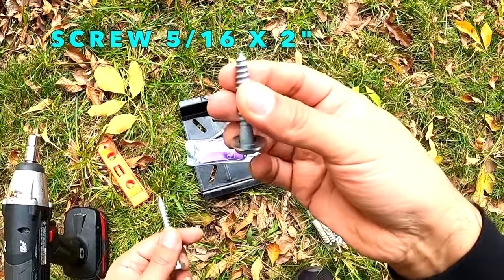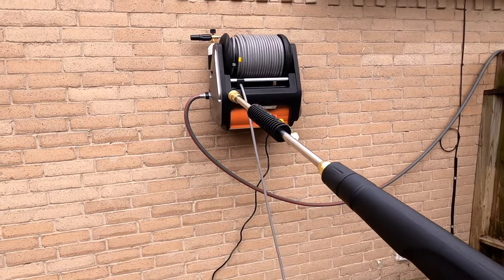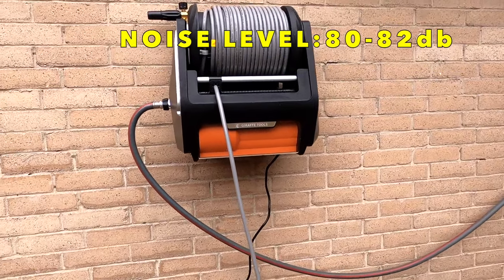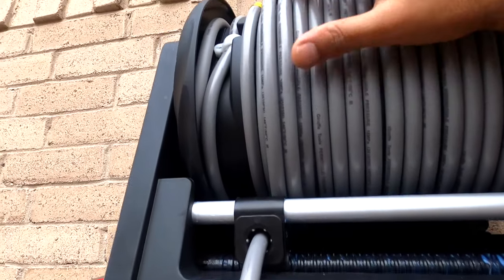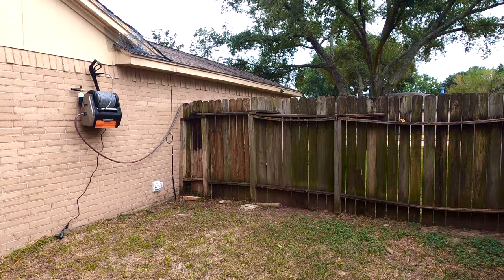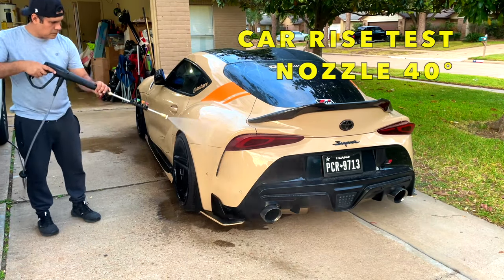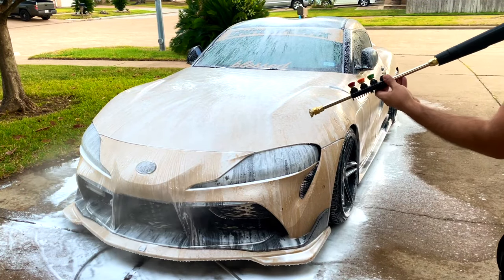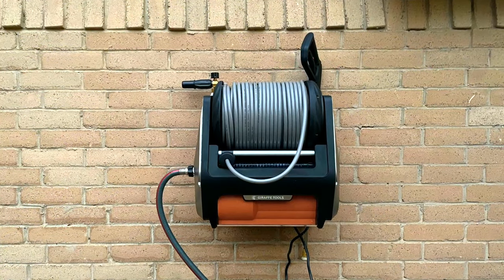BEST WALL Mounted Pressure Washer Grandfalls PRO - Giraffe Tools - REVIEW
✅ AMAZON
► $600 Grandfalls PRO
► $330 Grandfalls

The power washer uses a telescopic aluminum handle ,which can be adjusted according to the user's height and it's easy to move with wheels. Equipped with 4 different spray nozzles (0°, 15°, 25°, 40°) to bring various pressure and water output. Feel free to choose the most suitable nozzle for your task and easily remove grime.
Updated Version. Combined with wall mount pressure washer and 100FT retractable pressure hose guide system. Ensures more convenient and durability. Easy to retract just pull the pressure hose out and the built-in storage compartments on this power washer can neatly store all accessories and keep the power hose tidy and tangle-free.

🔥 Full CAR WRAP TRAINING COURSE

► Trunk Carbon Spoiler
► Front Carbon Lip
► Side Skirts Carbon
► AWE Exhaust System
► AWE S-Flow Intake

✅ PARTS LIST 🛠
😎 Let me know if you have any questions 👍

✅ Camera & Tools
► iPhone 12